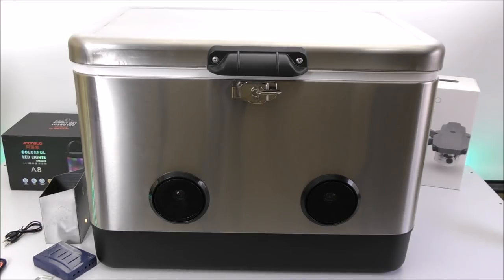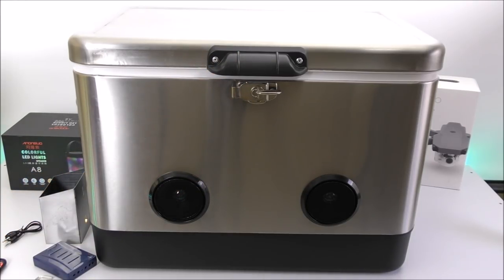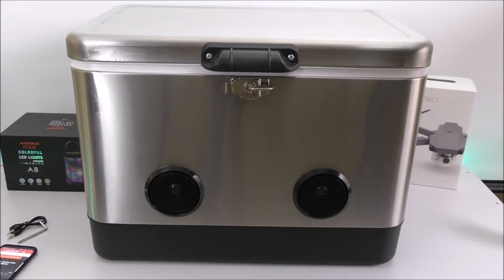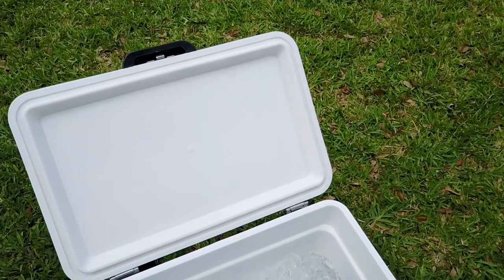The Coolest Bluetooth Cooler Ever?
The BREKX 54QT Stainless Steel Cooler with Bluetooth Speakers includes 2 high-powered (6 Watts) speakers that are able to connect to any device via bluetooth capabilities or with an auxiliary chord (included).  Your bluetooth device can connect to the cooler's speakers up to 35 ft away, giving you clean and crisp music!  It's stainless steel reinforced body allows it to be one of the most reliable coolers on the market!  Cold drinks and good music is now essentially wherever you take this product!

Size: 22" x 16" x 17"
The speakers are water resistant (where a few splashes of water won't affect it), but they are not fully water proof (do not submerge).
Comes with a back slot where the music-playing device is able to sit safely.  The speakers are powered by an amplifier located on the back (4 AA batteries needed and not included).
Material: Rust-proof and leak-proof stainless steel with an additional inner plastic liner. Includes side faucet system for draining.